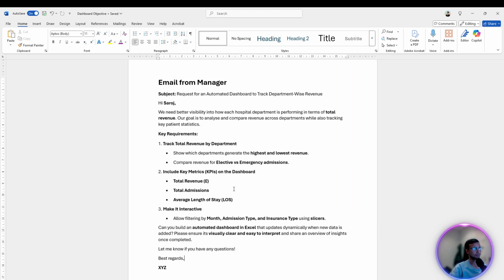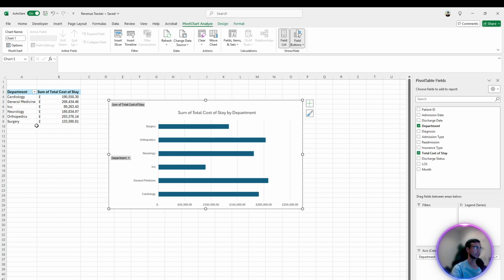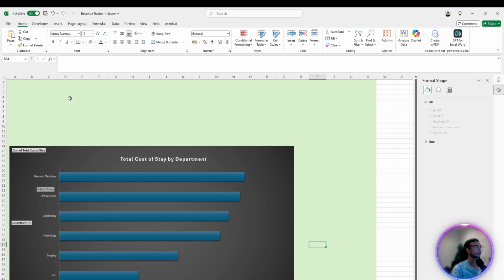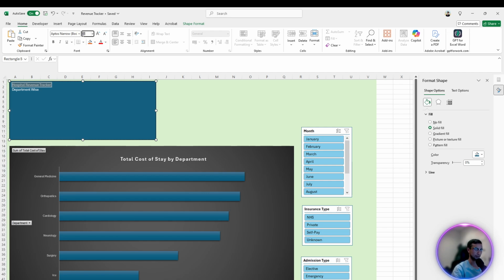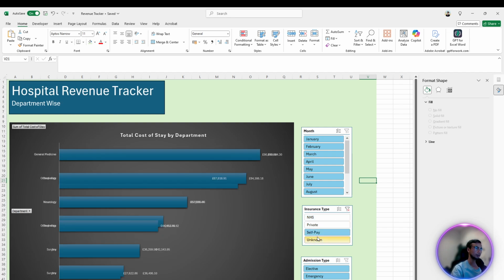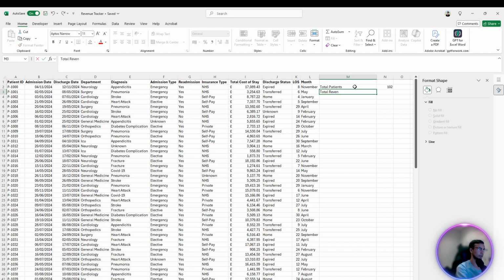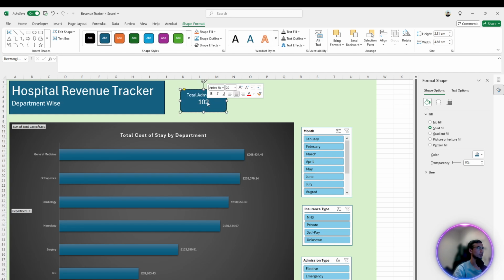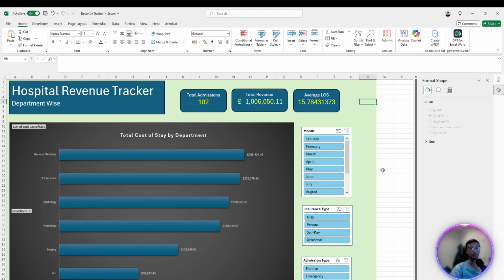Create a Dynamic Excel Dashboard (Filters, Charts & Slicers) – Step-by-Step Guide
Looking to create automated dashboards in Excel? In this tutorial, I’ll show you how to build an interactive and automated Excel dashboard with filters, slicers and Key Performance Indicators (KPIs). I will take you through the Hospital department-wise revenue tracking dashboard with the following:
✔ Dynamic Charts (Bar Chart)
✔ Slicers & Filters for easy interactivity
✔ Key Metrics (KPIs) like Revenue, Admissions & Length of Stay

💡 What You’ll Learn in This Video:
🔹 How to track Total Revenue by Department
🔹 How to create interactive slicers (Department, Month, Insurance Type)
🔹 How to design a clean & professional Excel dashboard
🔹 How to analyze hospital data using Excel

👨‍💻 Whether you're an aspiring data enthusiast preparing for a job interview, improving your Excel skills, or working with healthcare datasets, this video will give you practical hands-on experience in building charts and dashboards!